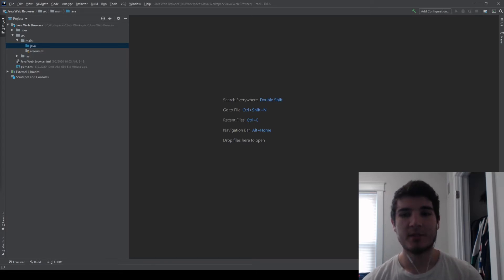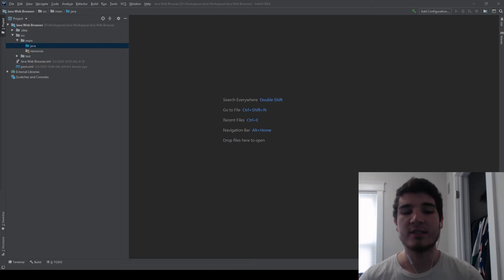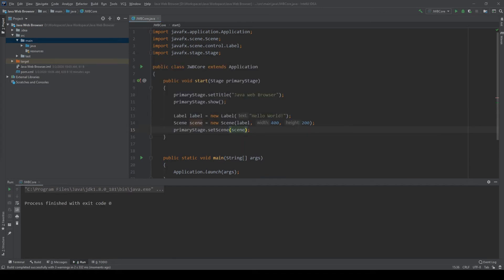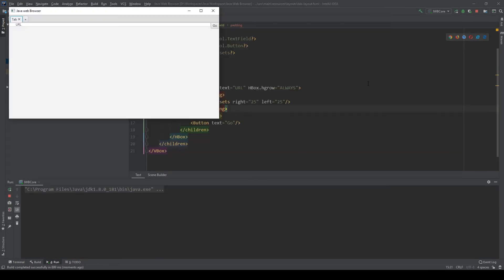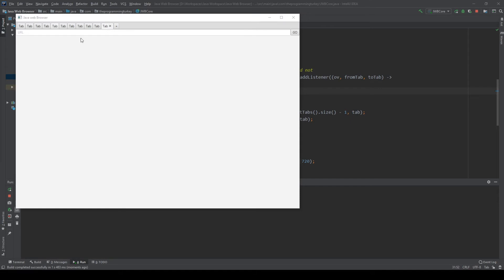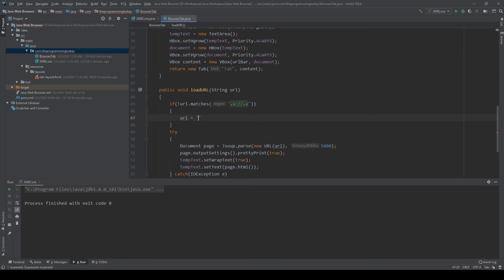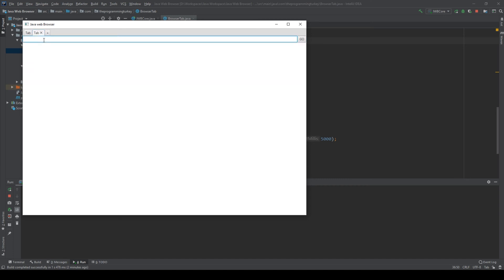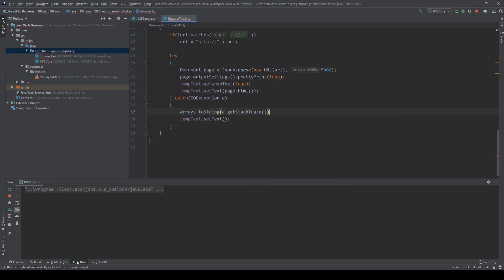Let's Code A Web Browser In Java! | Ep. 1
Today I start working on my Java Web Browser project! There isn't really a practical purpose to this project and it certainly will never replace your everyday web browser. This project is mainly here for 1, to learn more about web browsers and how they function and 2 as a challenge to see if I can! You aren't always guaranteed to be able to use the most ideal tools, languages and libraries in all your projects, so practicing development in unideal situations with less than adequate tools can help you in the future be able to solve these problems. Plus it's fun to do! Come join me on my adventure!